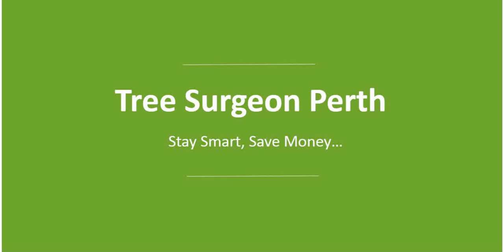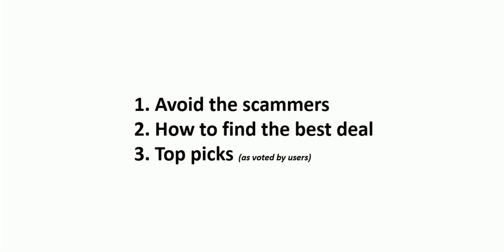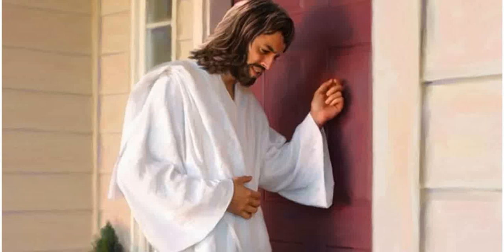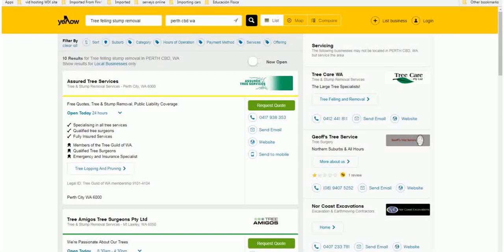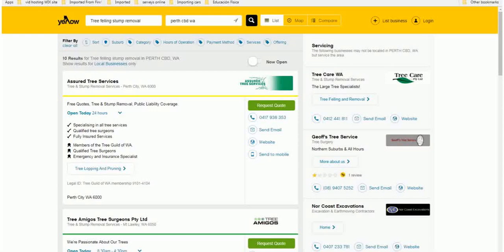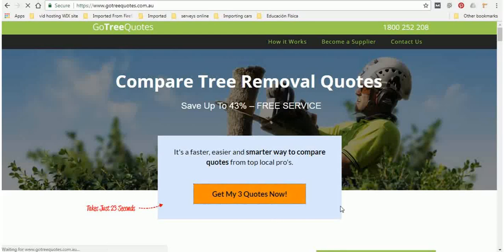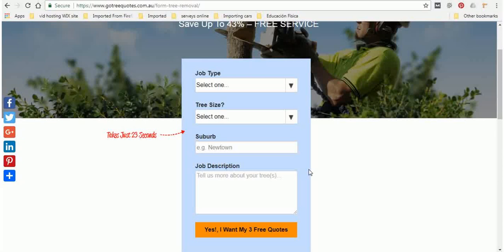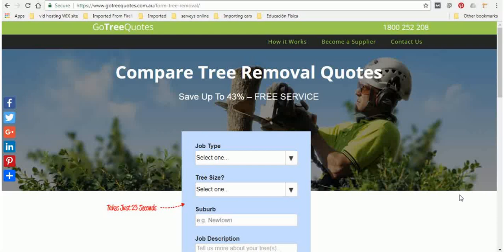Tree Surgeon Perth WA - Finding the best deal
Finding a tree surgeon in Perth, is not difficult, but finding a qualified one that won't charge you an arm and a leg can be a little more tricky.

In this video we look at who to trust and who to avoid when hiring professional tree surgeons in Perth WA.

I also go through how to negotiate the best deal for yourself.

Remember you dont have to just settle with the way they want to do things. Maybe you want them to leave the timber so you can sell it on later. Maybe you want them to leave palm logs out the front for council clean ups. These are just a couple of things that will save you big money.

For more information after watch the video, please go the the below URL's.